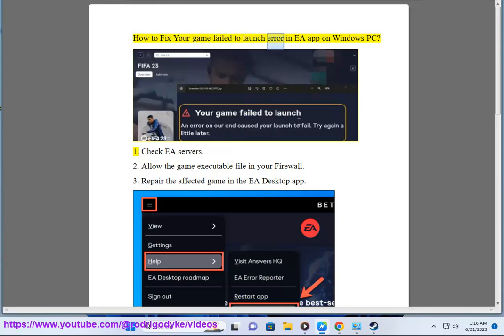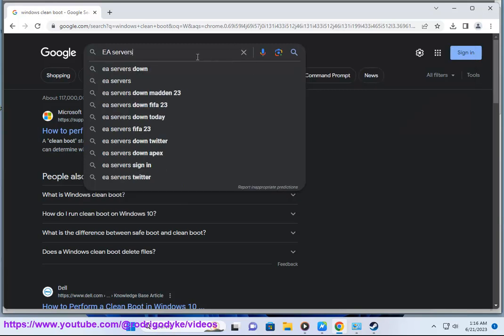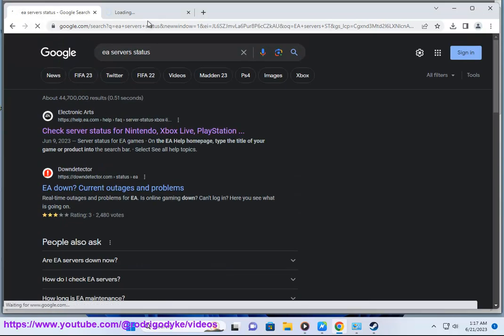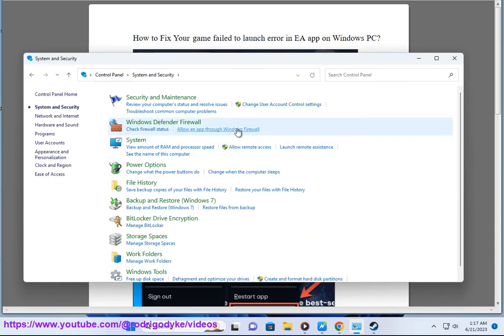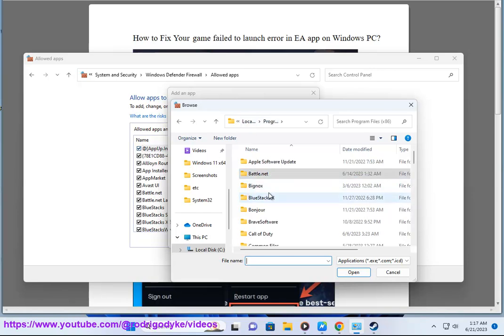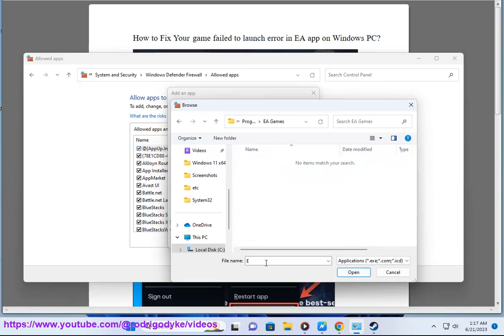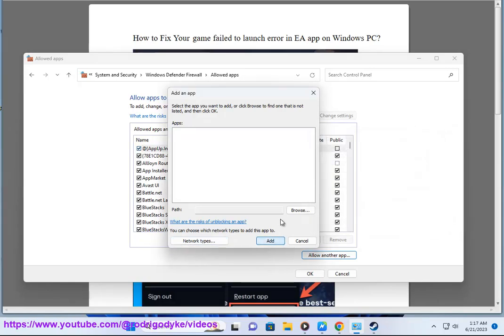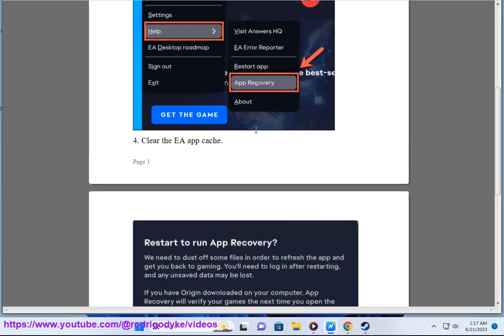Fix Your game failed to launch error in EA app on Windows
Here's how to Fix Your game failed to launch error in EA app on Windows.

The EA app is a launcher that allows you to play EA games on your PC. However, sometimes you may encounter an error message that says "Your game failed to launch" when you try to launch a game. This means that there is an error on the EA server or on your PC that prevents the game from starting.

There are different ways to fix this error, depending on the cause. Here are some methods you can try:

- **Check the EA servers**. Sometimes, the EA servers may be down or offline for maintenance or other reasons, which can cause the error. To check the status of the EA servers, you can and see if there are any outage reports or issues. If the EA servers are up and running, you can continue with the next method. If not, you may have to wait until the servers are back online.
- **Allow the game executable file via the Firewall**. Sometimes, your firewall may block the game executable file from accessing the internet or launching properly, which can cause the error. To allow the game executable file via the firewall, you can follow these steps:
    - Press Windows + R keys to open the Run dialog box and type control panel and hit Enter.
    - Click on System and Security and then on Windows Defender Firewall.
    - Click on Allow an app or feature through Windows Defender Firewall on the left pane.
    - Click on Change settings and then on Allow another app.
    - Browse to the location of your game executable file (usually in C:\Program Files (x86)\Origin Games\Game Name) and select it.
    - Make sure both Private and Public boxes are checked and click OK.
- **Repair the game in the EA Desktop app**. The EA Desktop app has a repair feature that can scan and fix any corrupt or missing game files that may cause the error. To use this feature, you can follow these steps:
    - Open the EA Desktop app and click on My Collection.
    - Click on the three dots on the problematic game and choose the Repair option.
    - Wait for the repair process to complete and then try to launch your game again.
- **Clear cache for the EA app**. The EA app may store some temporary files in its cache that may interfere with the game launch or cause errors. To clear the cache for the EA app, you can follow these steps:
    - Select the three dashes in the far-left corner of the EA app.
    - Scroll to Help and click App recovery.
    - Select Clear cache and then restart your PC.
- **Reset or reinstall the EA app**. If none of the above methods work, you may have to reset or reinstall the EA app to fix any issues with it. To reset or reinstall the EA app, you can follow these steps:
    - Select Reset to restore the app to its default settings or Uninstall to remove it from your PC.